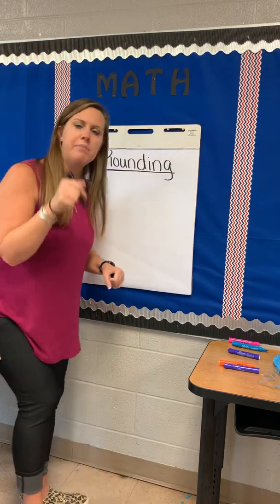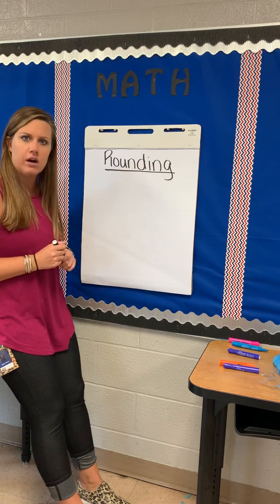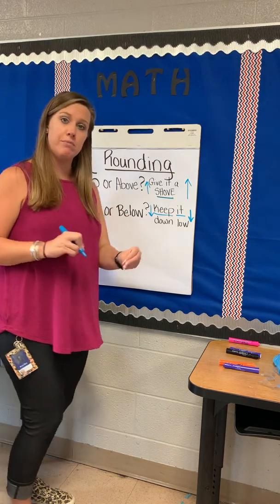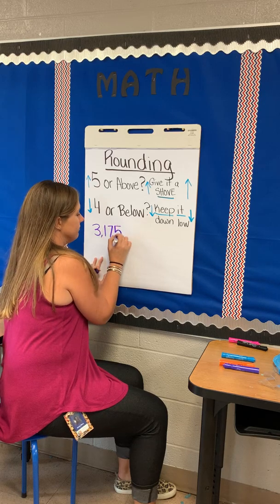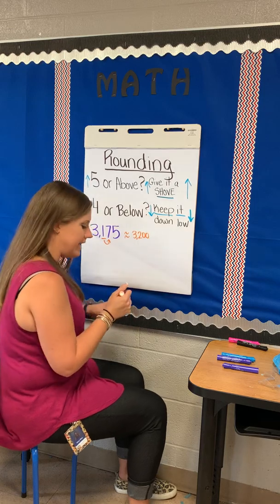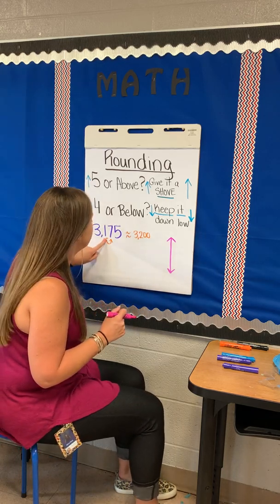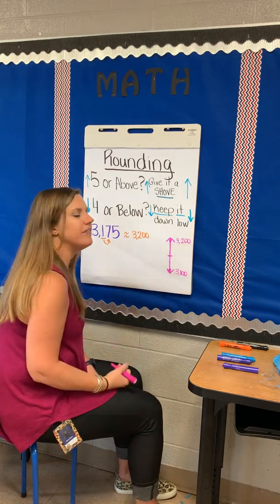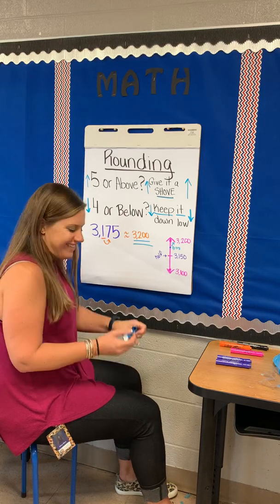4th Grade Rounding Anchor Chart